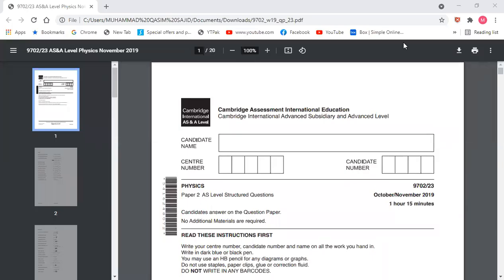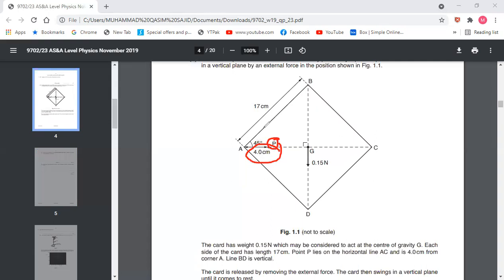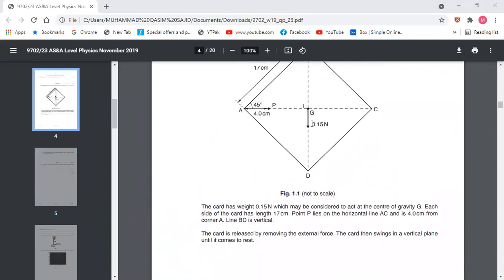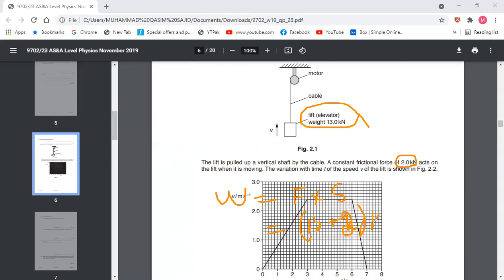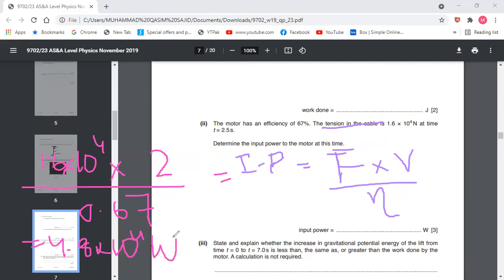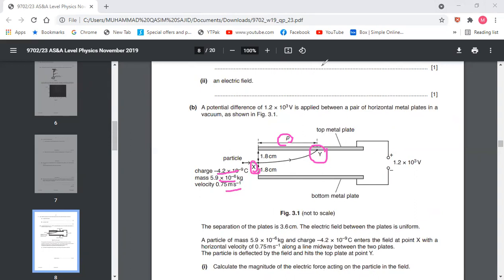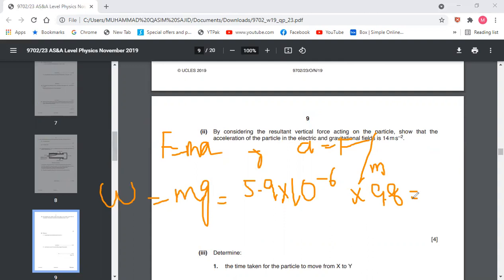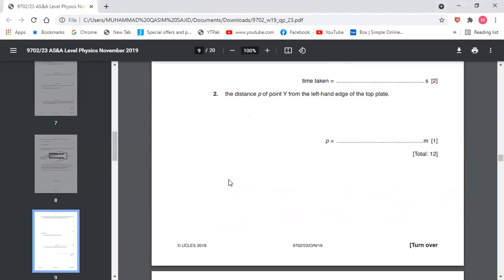PHYSICS_ Paper 2_ Oct/Nov 2019_ Cambridge International_ Part 1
Solution of Physics paper par 2, oct/ nov 2019.
TEACHIFY